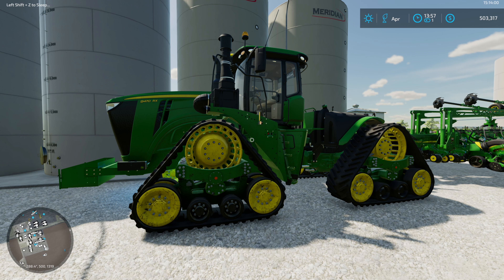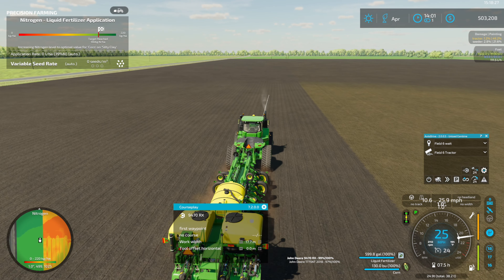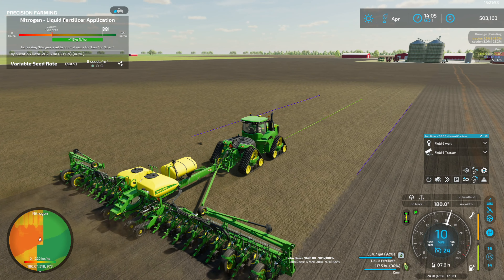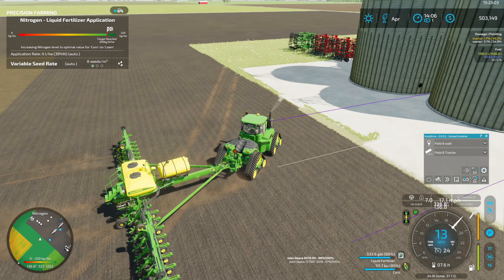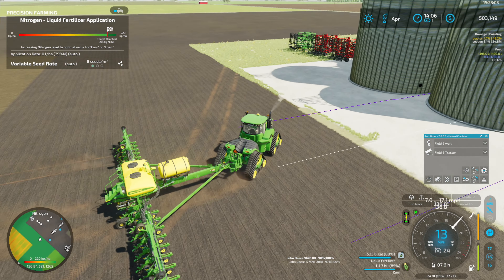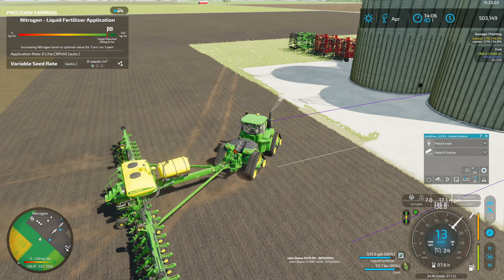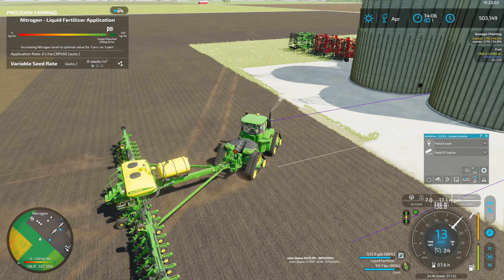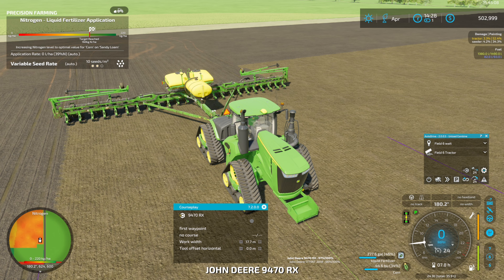Planting Corn, Rolling Beans, Spraying Oats | E15 Prairie Farms | Farming Simulator 22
Welcome to Farming Simulator 22! Welcome to Prairie Farms Michigan